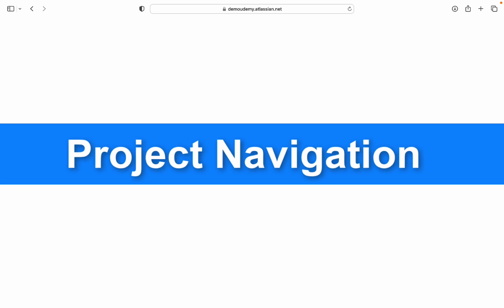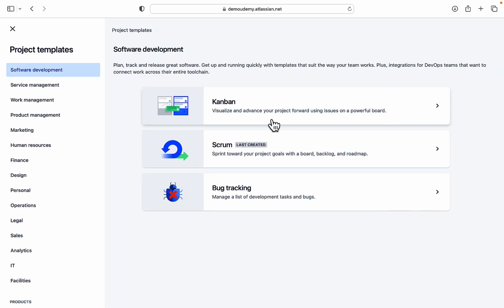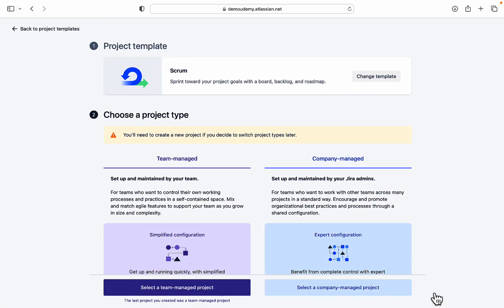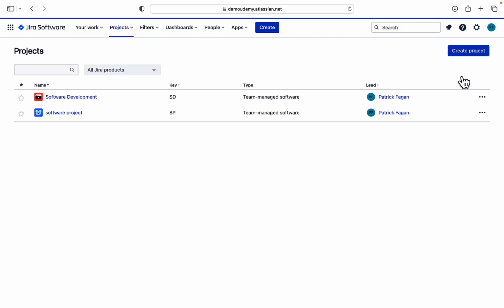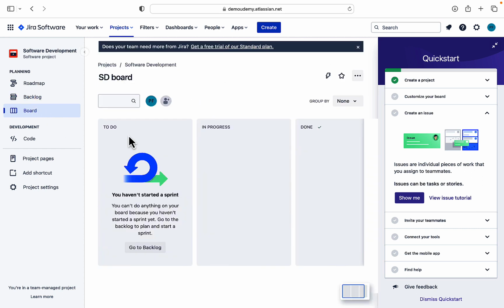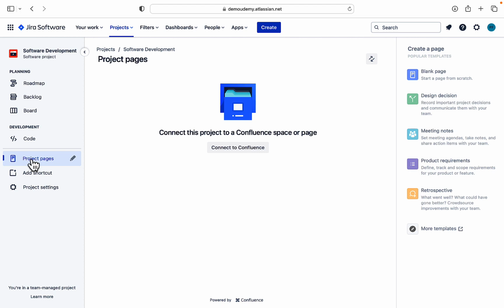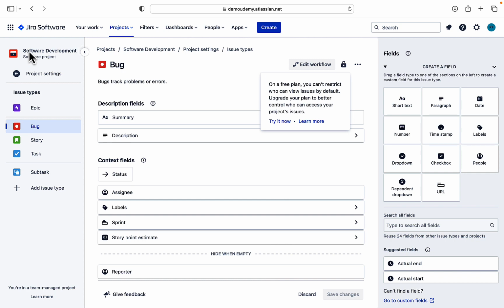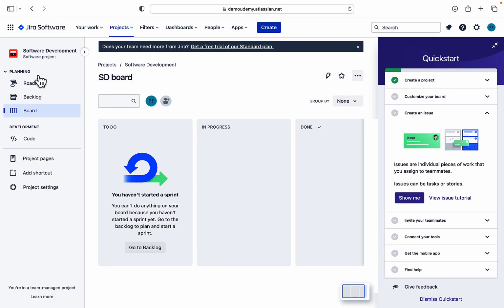How to Create a Project and Navigate in Jira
You will learn how to create and navigate a project in Jira